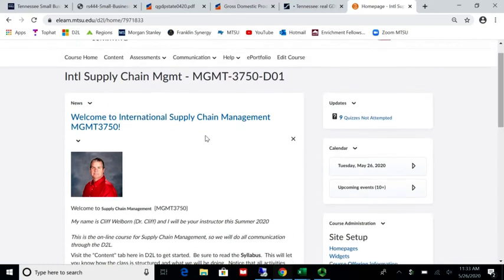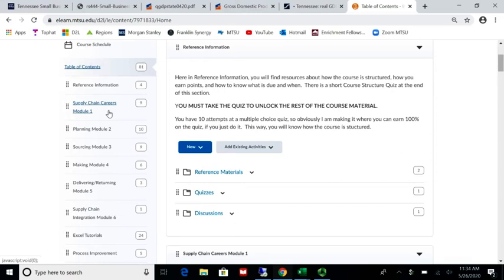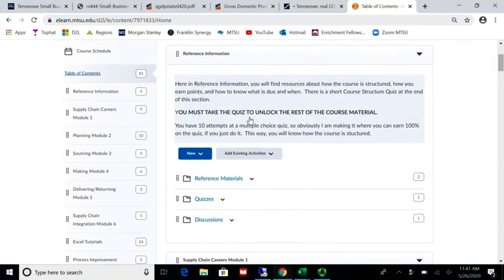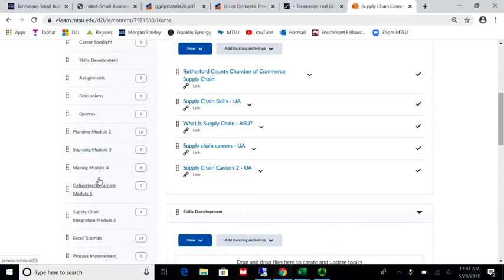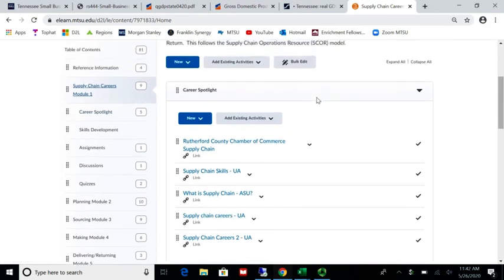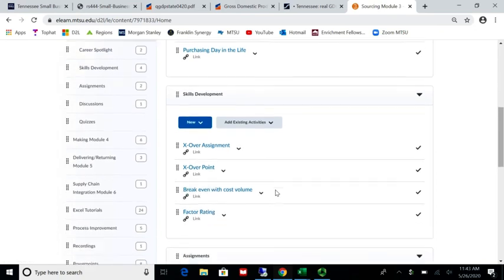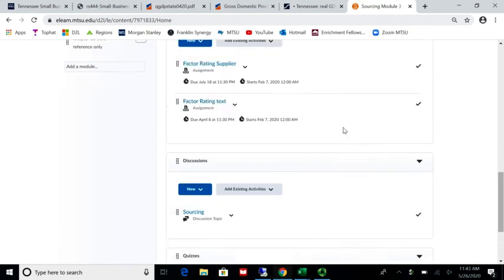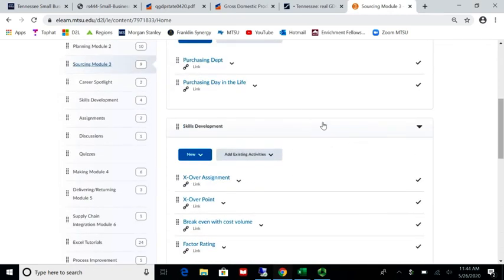Intro Getting Started default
Supply Chain Mgmt Introduction to the course and how D2L is organized/